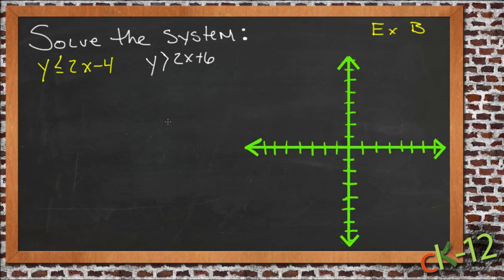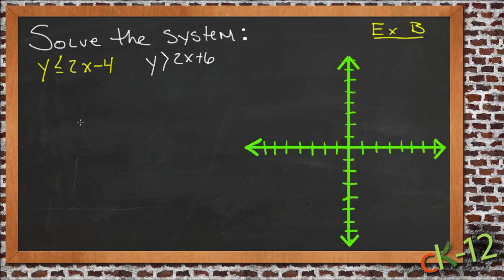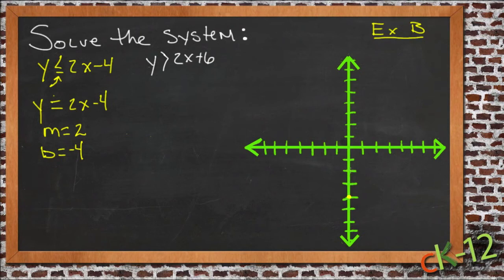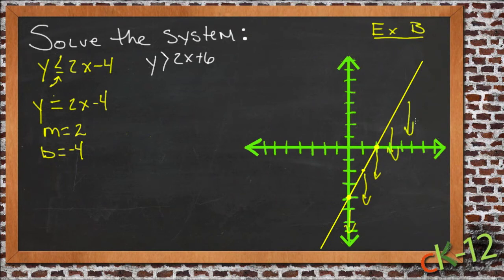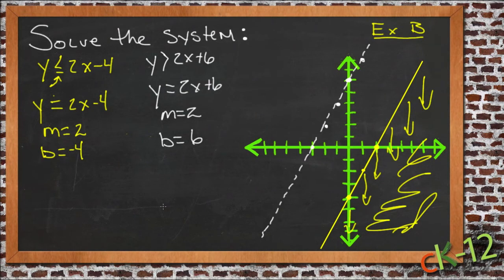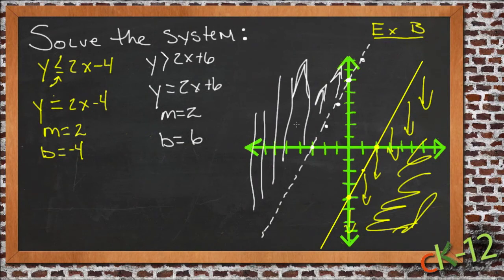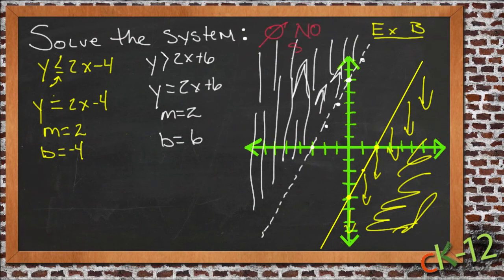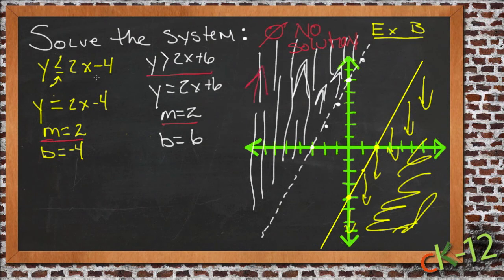Systems of Linear Inequalities: An Application (Algebra I)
Here you'll learn how to graph and solve a system of two or more linear inequalities. You'll also determine if such systems are consistent or inconsistent.

This video demonstrates a sample use of systems of linear inequalities.